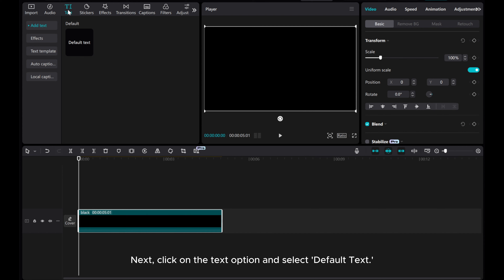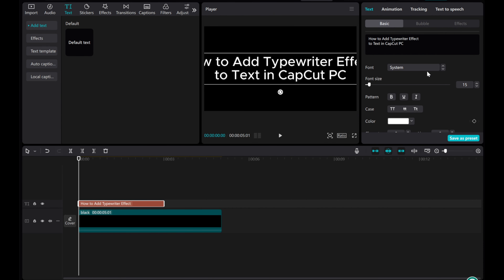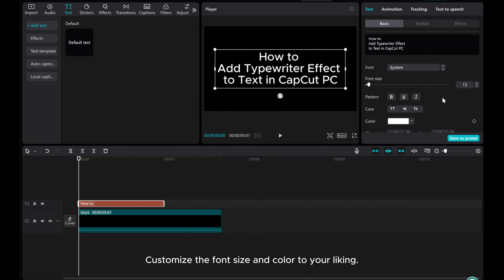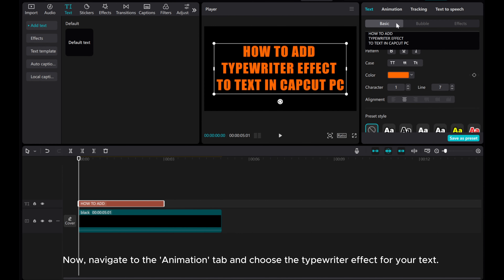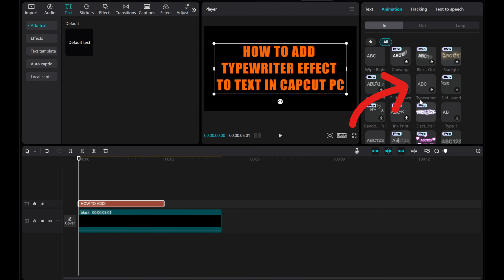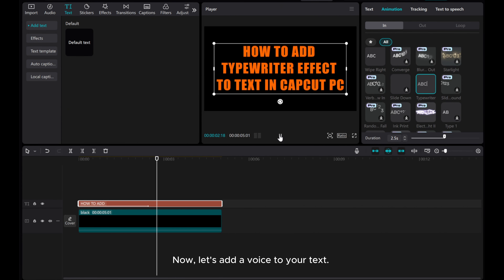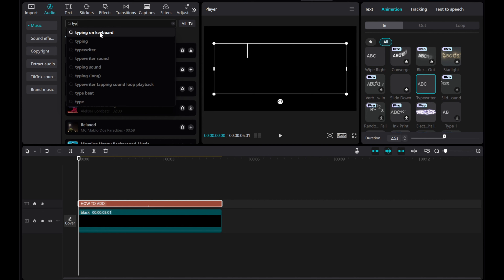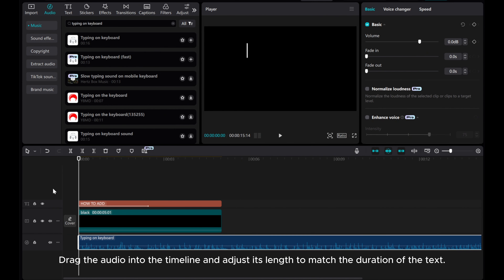How to Add Typewriter Effect to Text in CapCut PC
Unlock the secrets of adding a typewriter effect to text in CapCut PC with this tutorial.